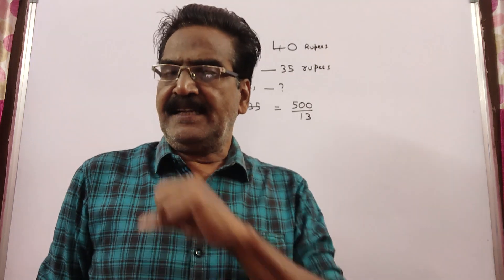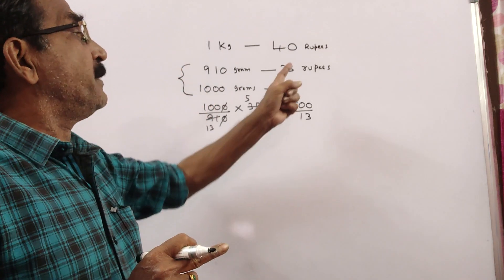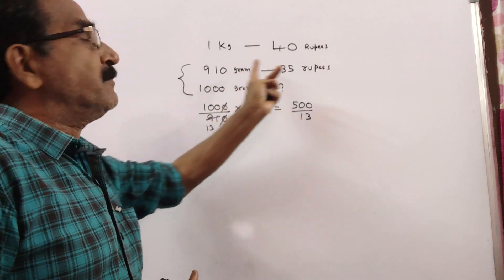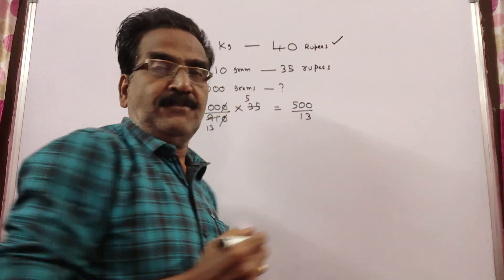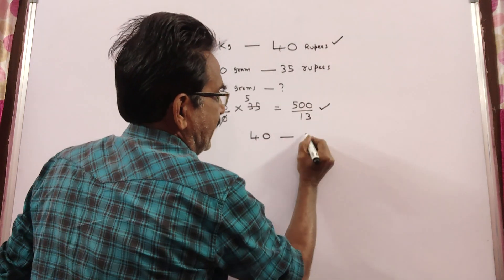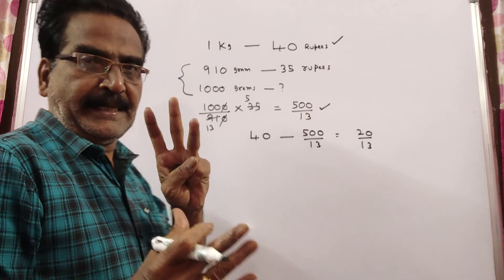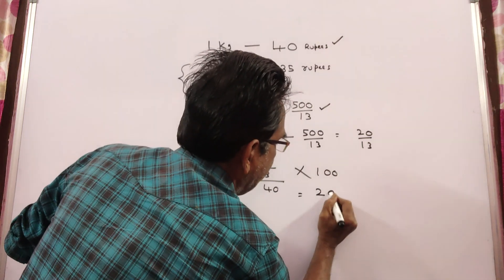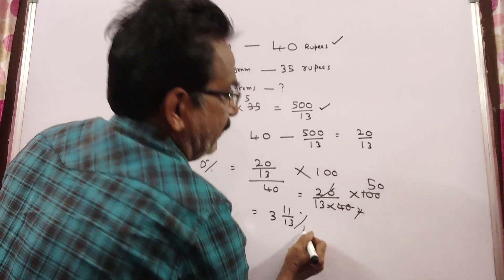A vendor has fixed the rate of a vegetable at Rs.40 per kg. But he could not find buyers at this rat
A vendor has fixed the rate of a vegetable at Rs.40 per kg. But he could not find buyers at this rate. So he reduced its price to Rs.35 per kg using a faulty weight of 910 gm for 1kg. Then the actual change in the price is